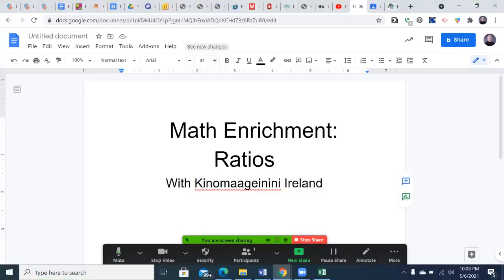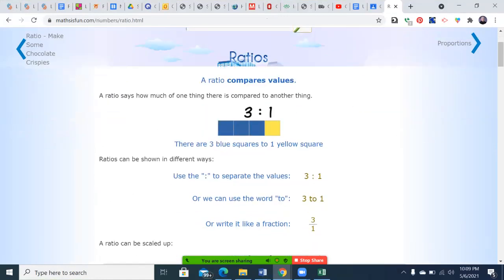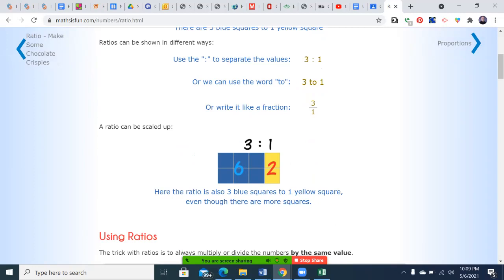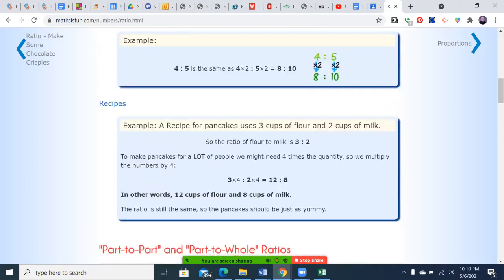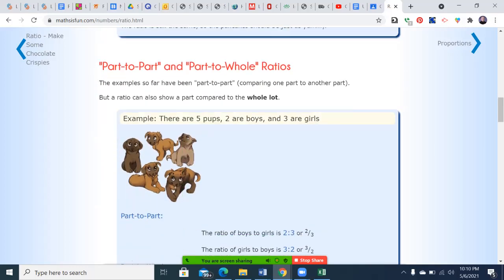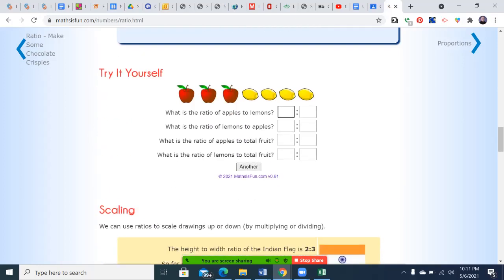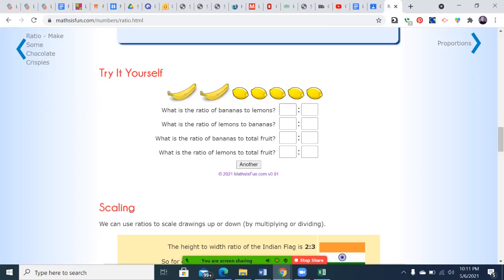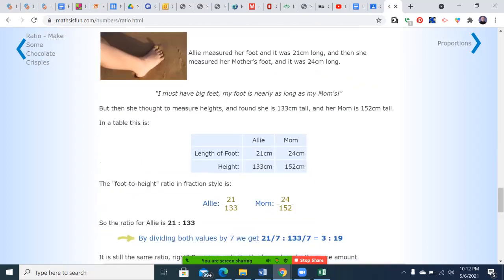Grade 5 Math Enrichment: Ratios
Writing ratios.